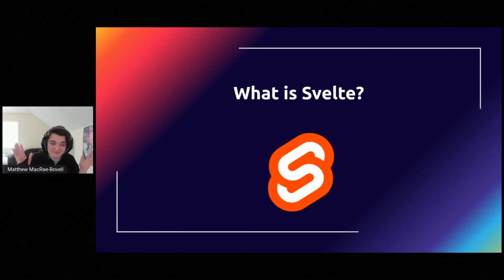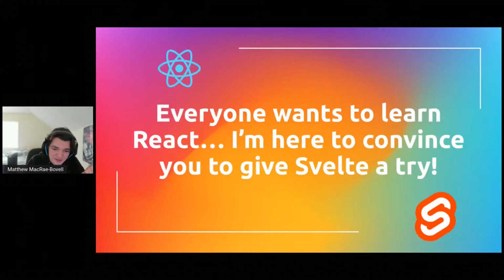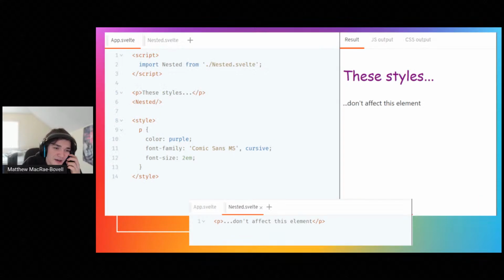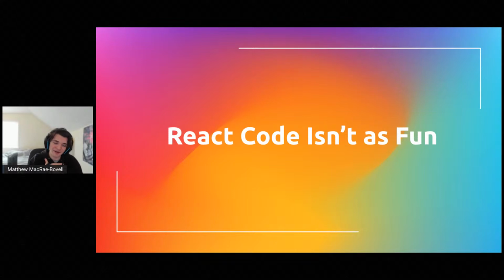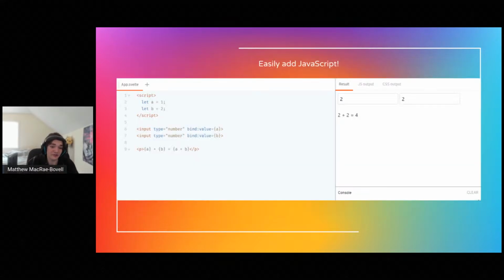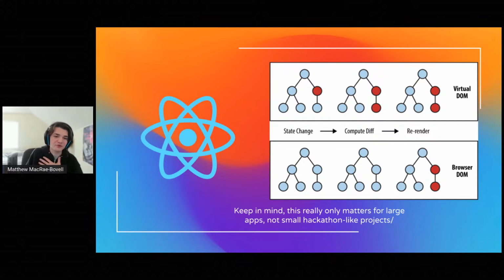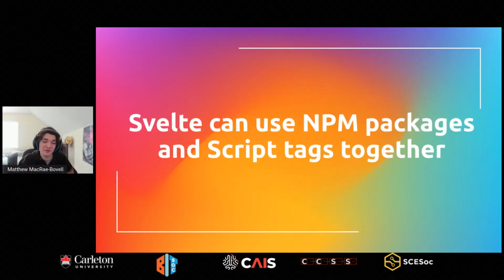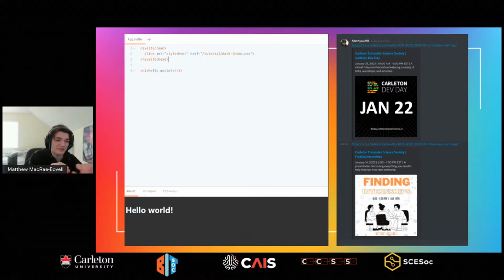Introduction To Svelte - Carleton Dev Day 2022